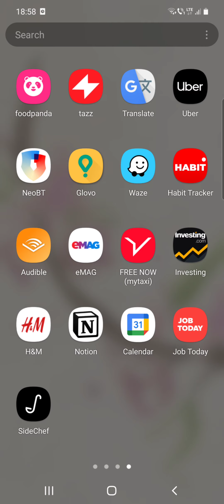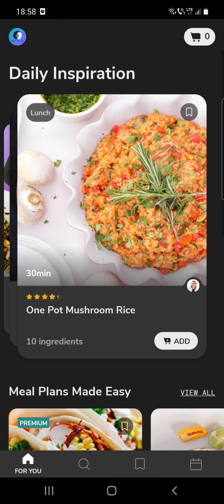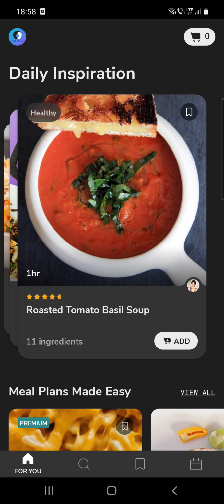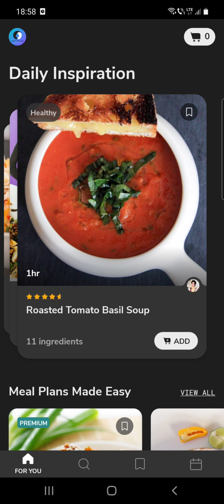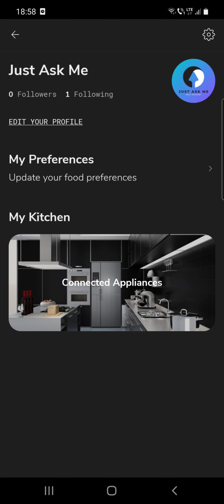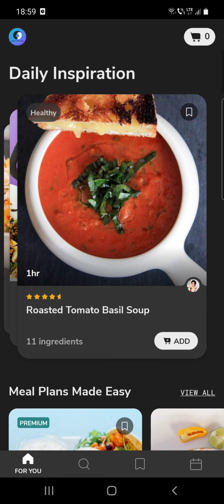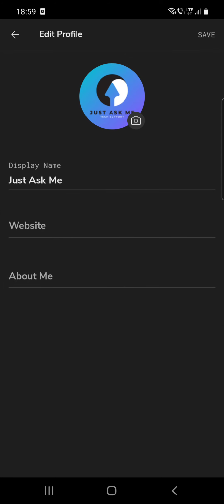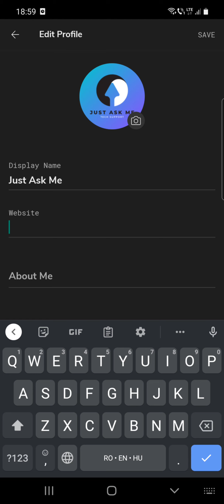How to set up profile on SideChef? - SideChef Tips